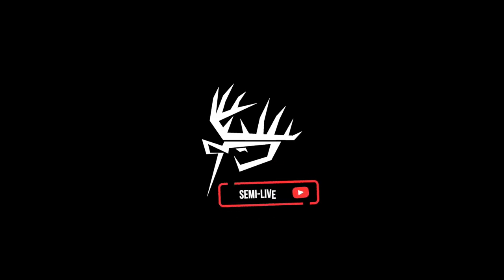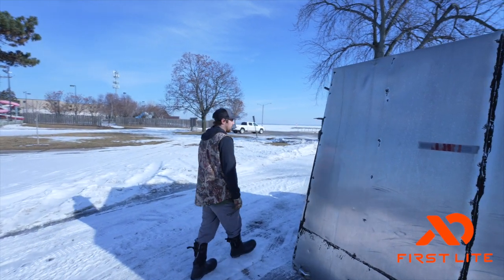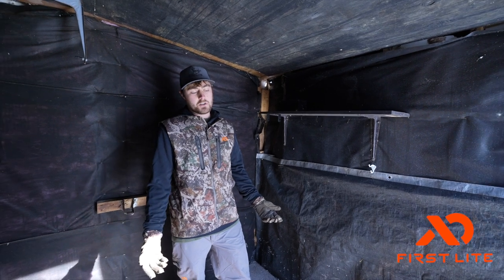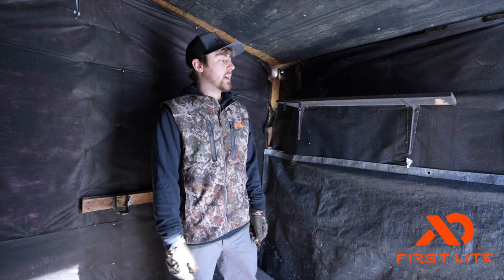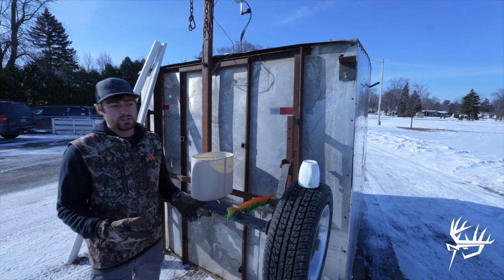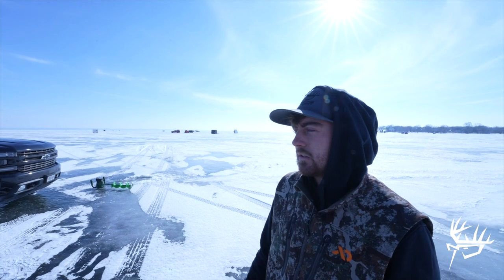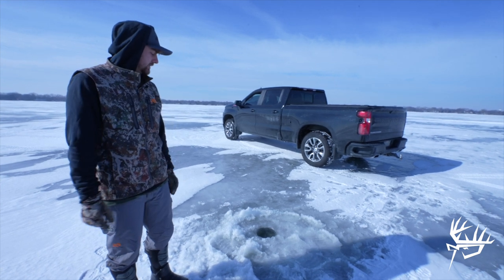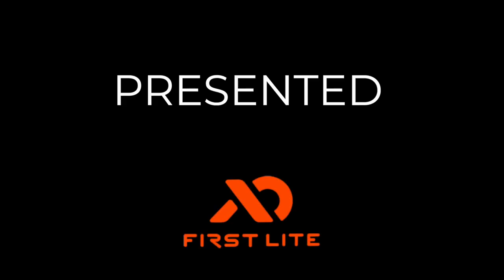How To Sturgeon Spear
On this weeks semi live Aaron Skrzypczak is in Wisconsin on Lake Winnebago as he gets ready for the upcoming sturgeon spearing season. He walks you through what he uses for a shack set up as well as the scouting techniques used during the days leading up to opening day.